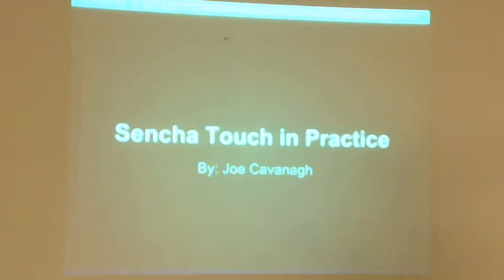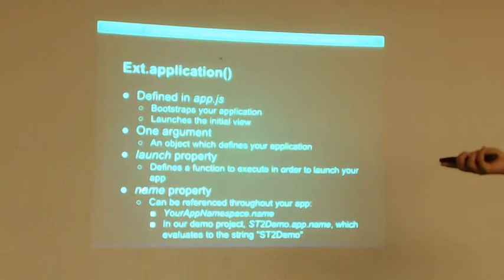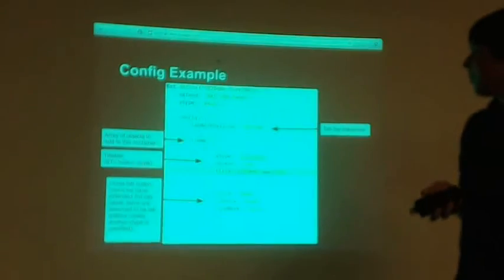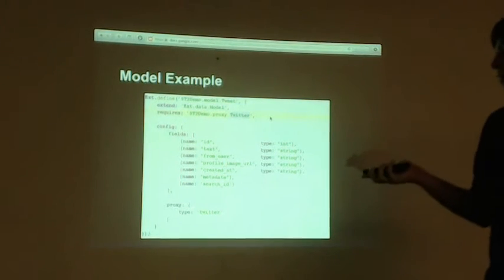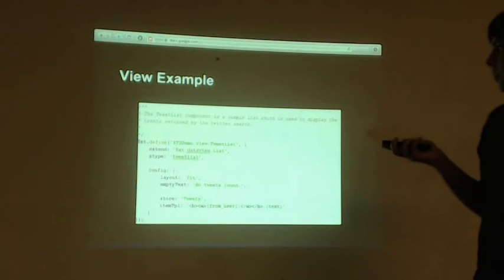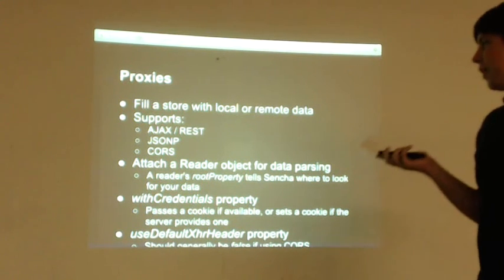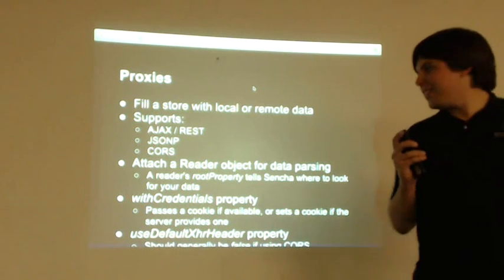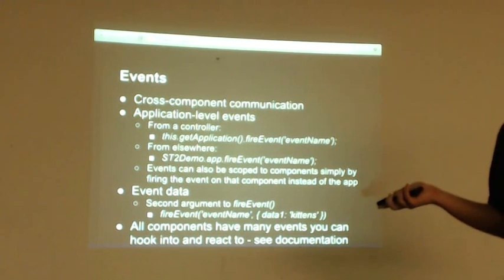HTML5 Milwaukee Sencha Touch Joe Cavanagh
Joe Cavanagh gives a great presentation on Sencha Touch 2. Pardon the audio quality!